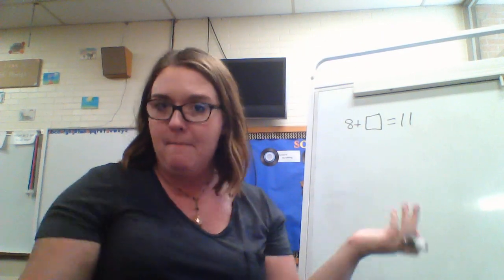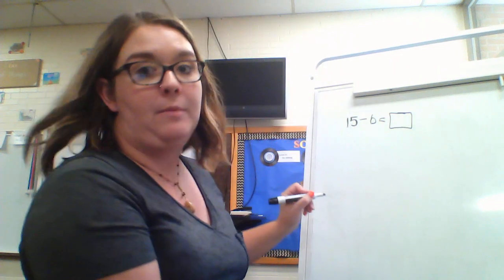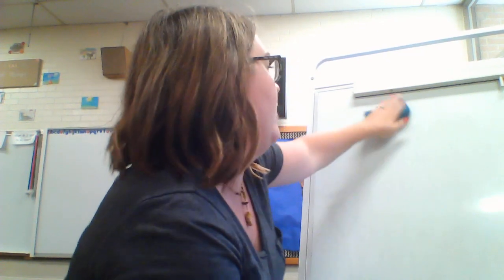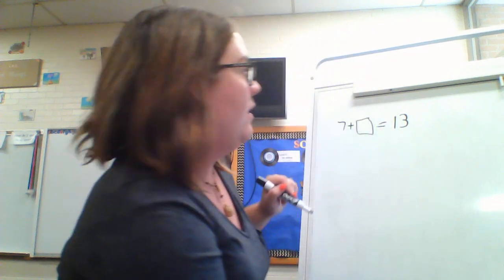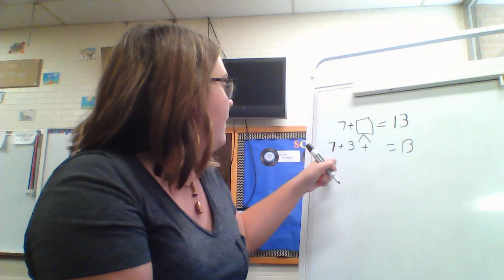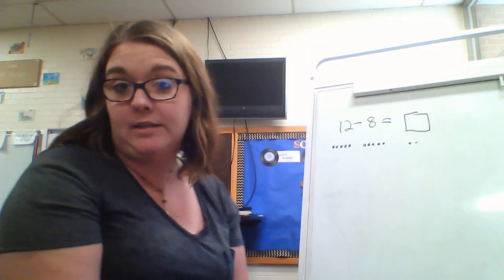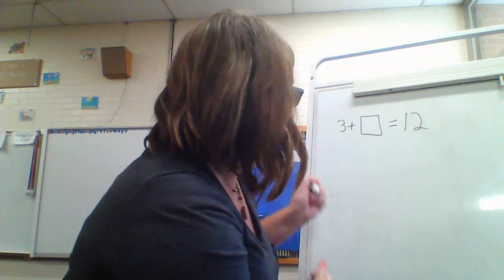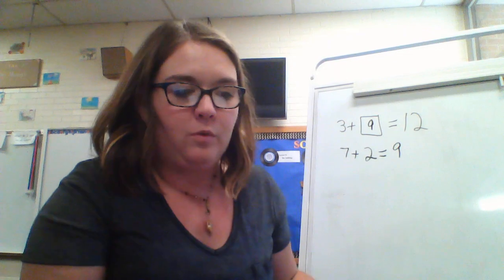U1L4 Workbook 19